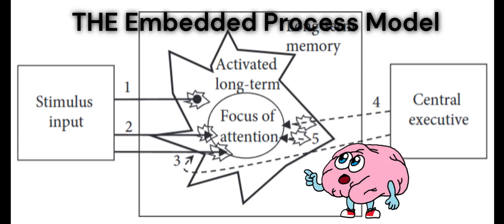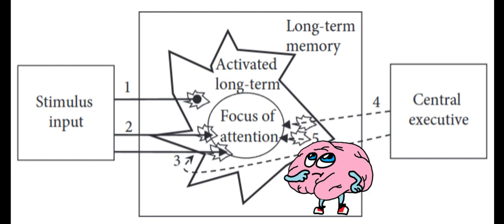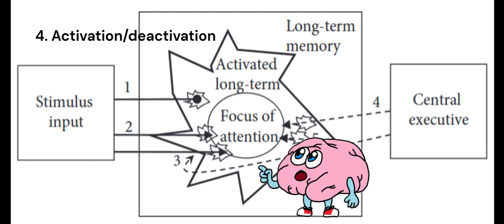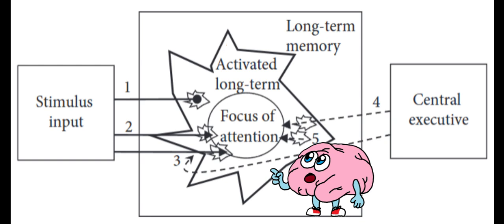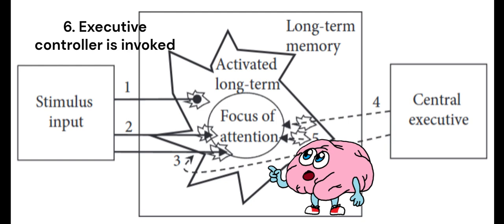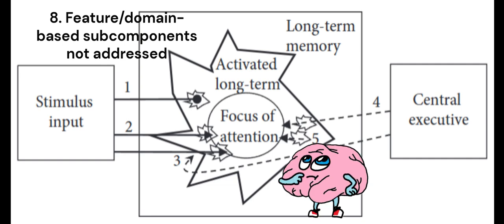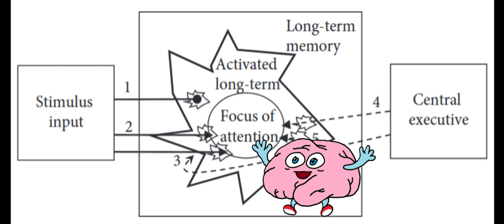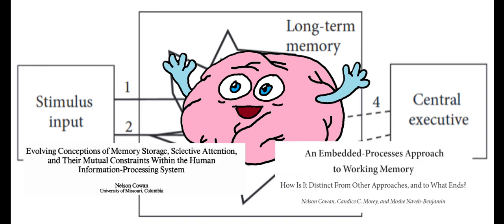Cowan's Embedded Processing Model of Working Memory (Summary!)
There is a special place in my heart for the embedded process model! This is a super simplified explanation by the way, and if I got something wrong - please let me know!

OG article:
Cowan, N. (1988). Evolving conceptions of memory storage, selective attention, and their mutual constraints within the human information-processing system. Psychological bulletin, 104(2), 163.